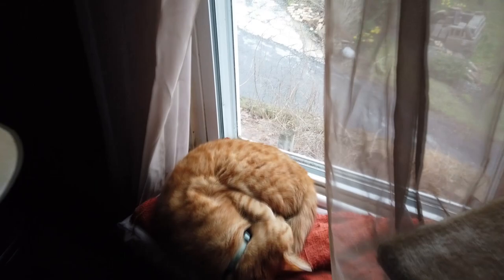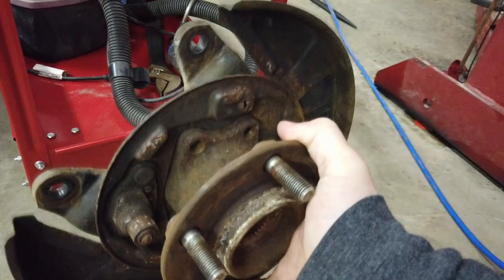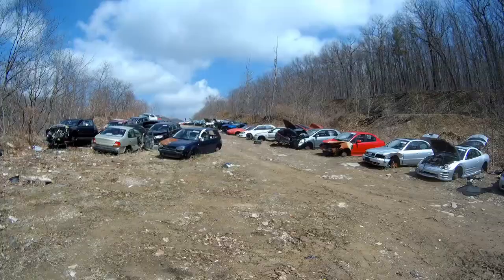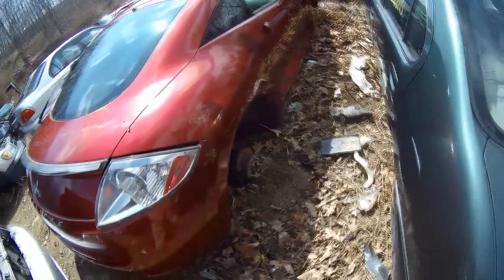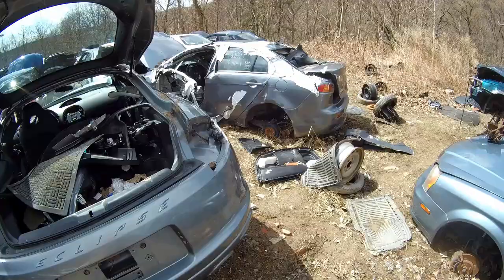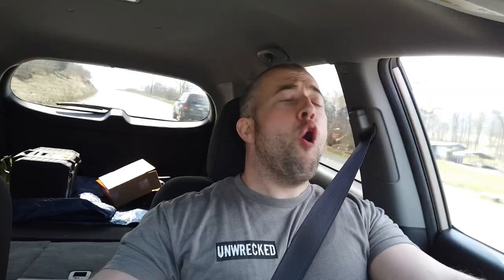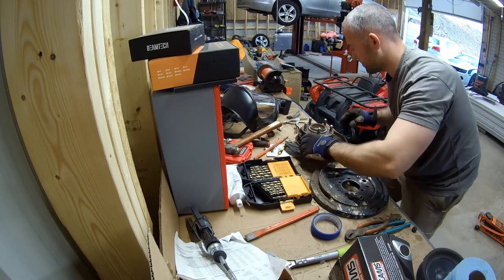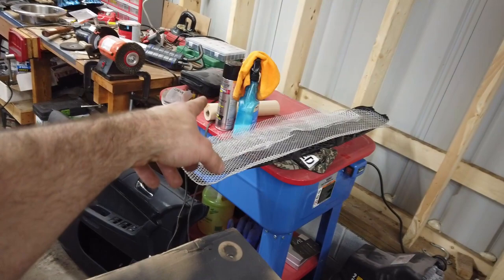How to fix a car with Junkyard Parts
Well Guys, it's been fun!

It grants $25 off for any order and combines with the built in automatic discounts for 2, 3 or more kits.

Save an extra $30.00 when you apply the coupon on the page!